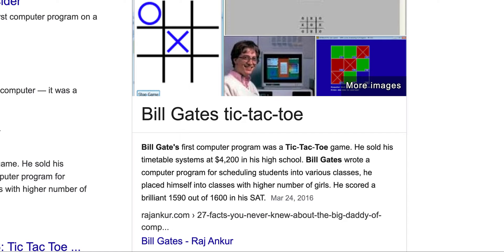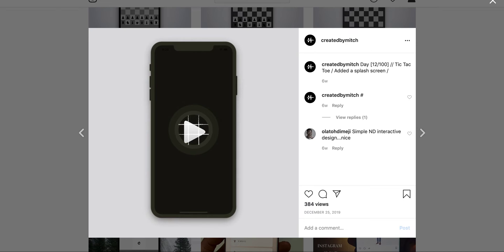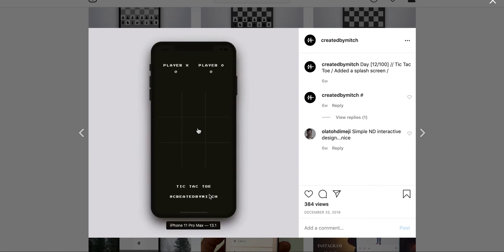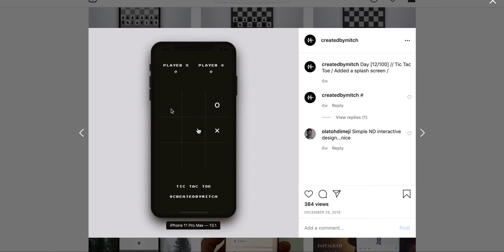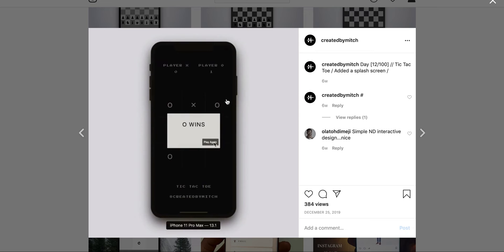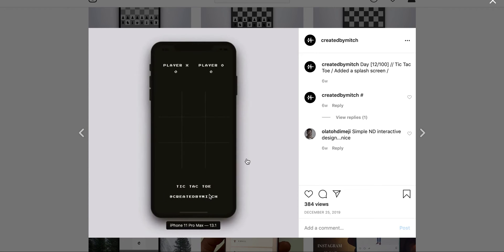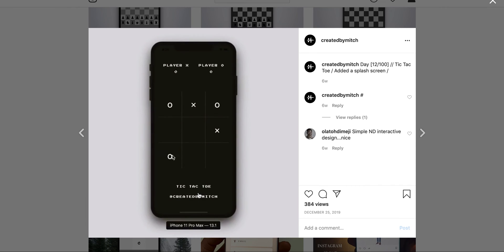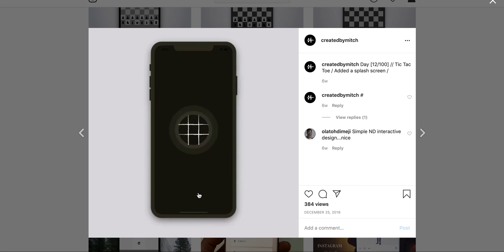TIC TAC TOE • 1 • FLUTTER